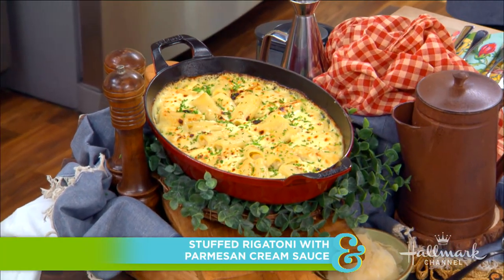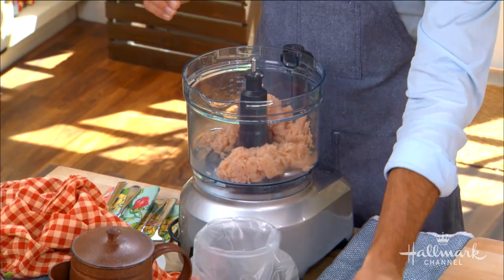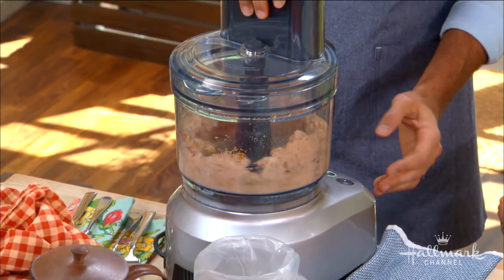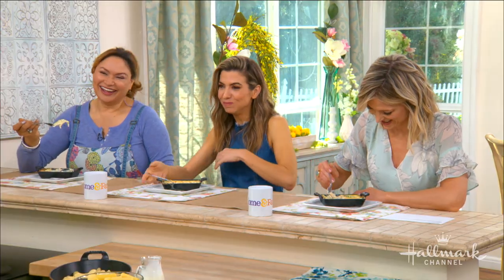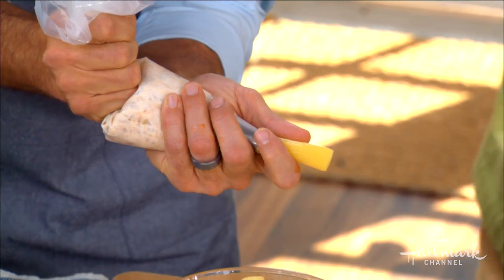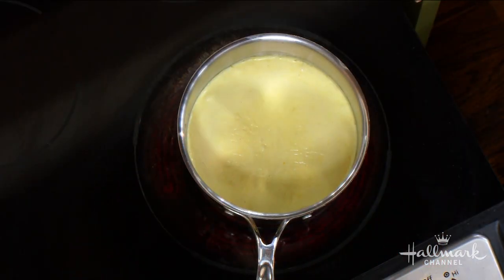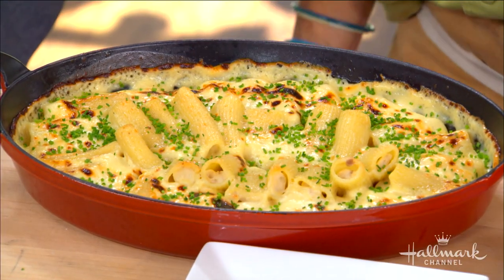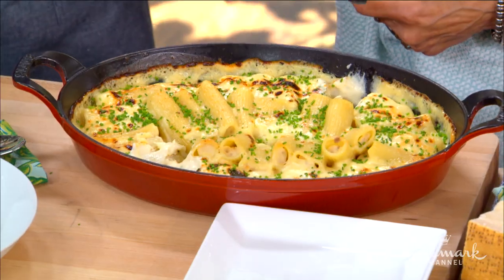Susan Feniger's Stuffed Rigatoni with Chicken and Fennel - Home & Family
Chef Susan Feniger is making a delicious pasta dish with a homemade parmesan cream sauce poured on top.